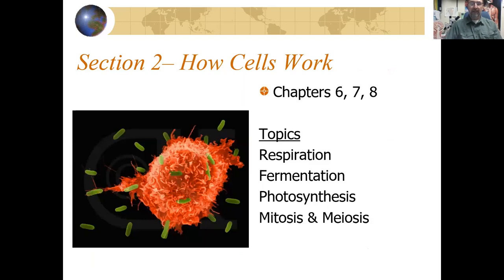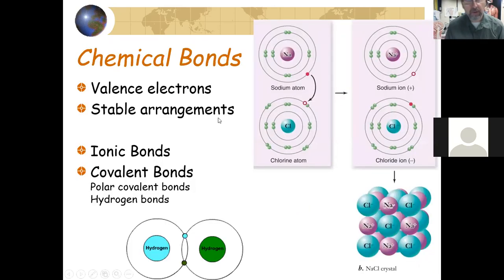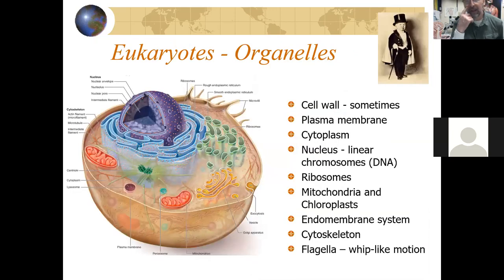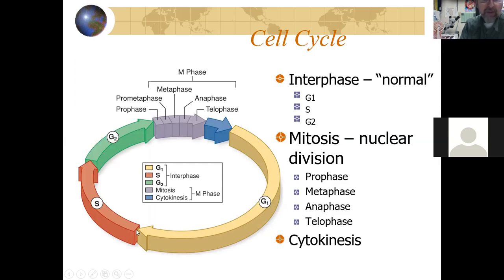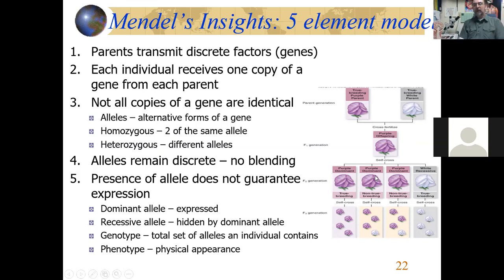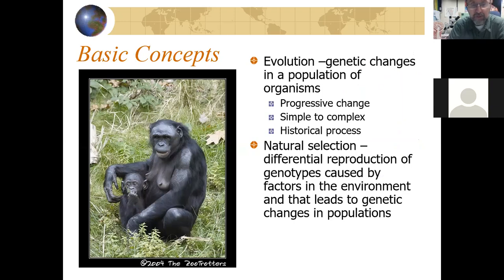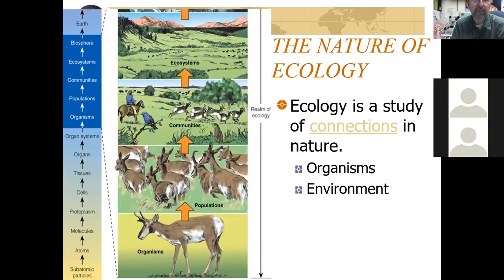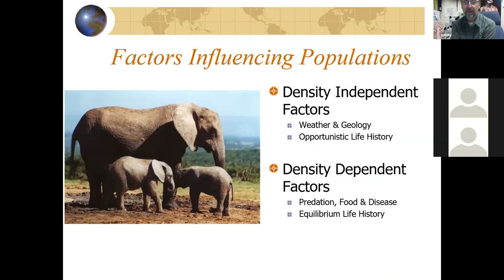May 8th Zoom Review Biol 110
Biol 110
Review